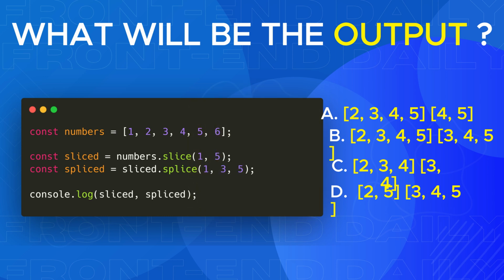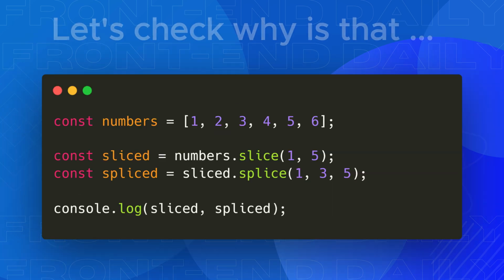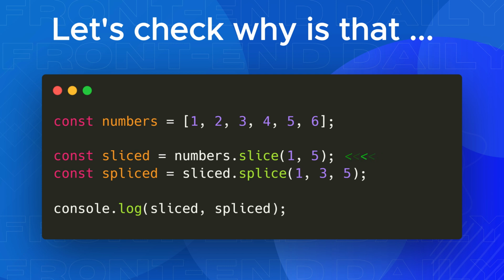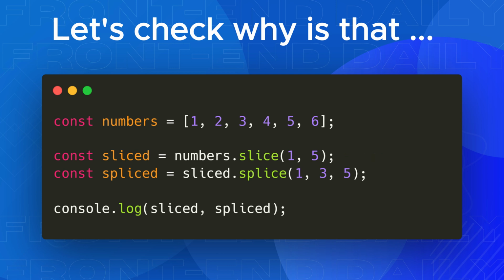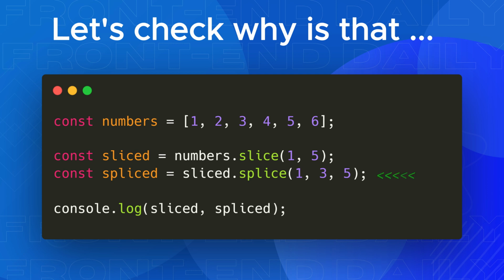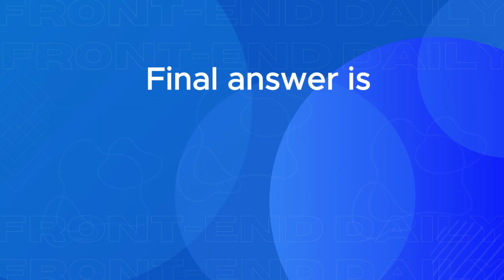Mastering These 2 Array Manipulation Hacks!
Confused about JavaScript array methods like slice() and splice()? In this quick tutorial, we break down the differences with examples. Learn how slice() creates a shallow copy of a portion of an array without modifying the original, while splice() changes the array in place by adding or removing elements. Dive in to see how these methods work together in action!

JavaScript array methods, slice vs splice, JavaScript tutorial, JavaScript array manipulation, coding tips, JavaScript array slicing, JavaScript array splicing, front-end development, array method example